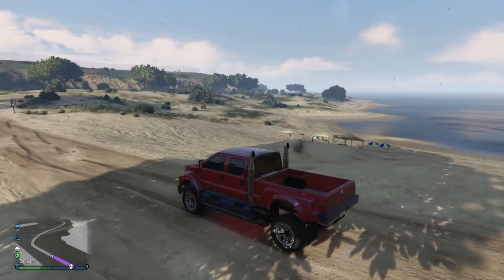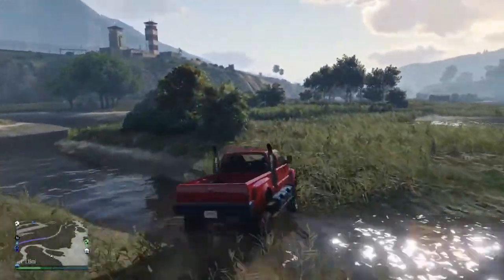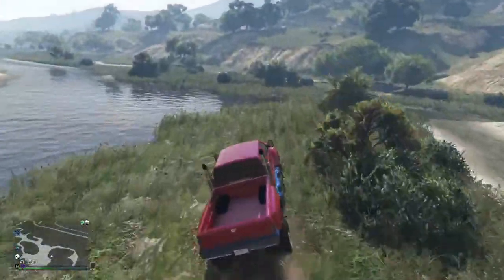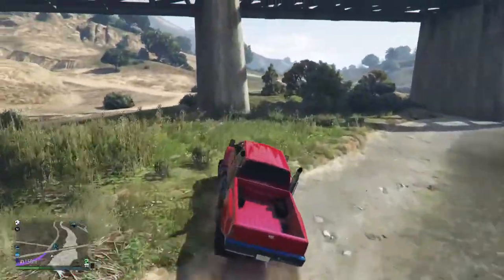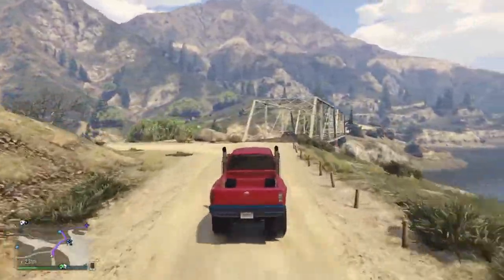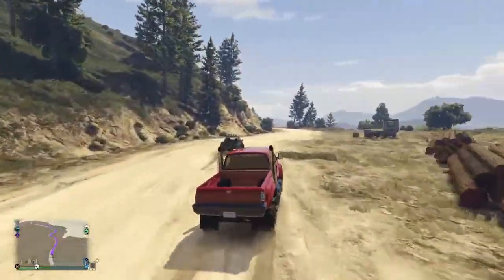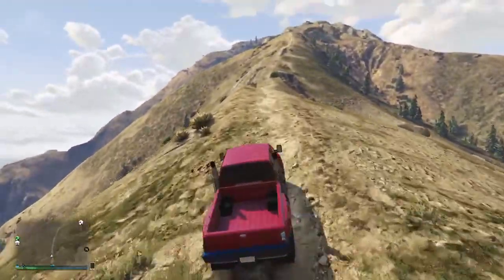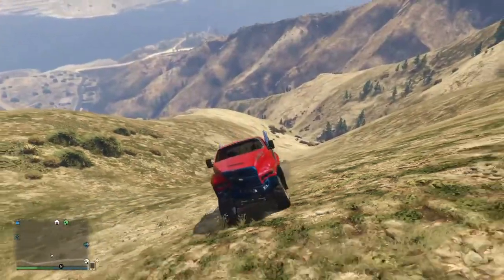Garden testing GTA 5